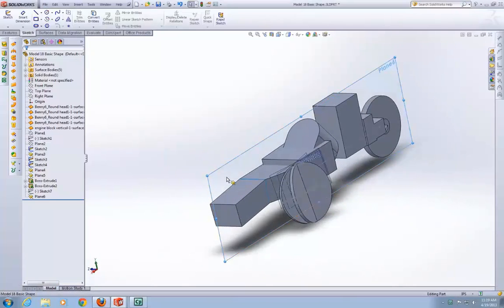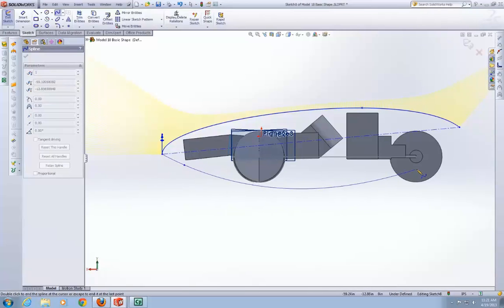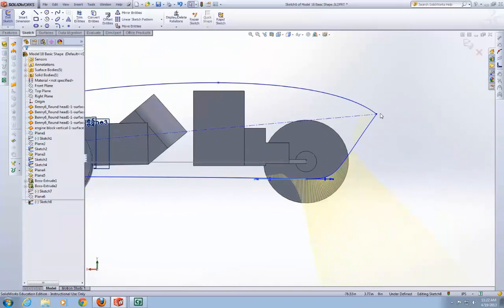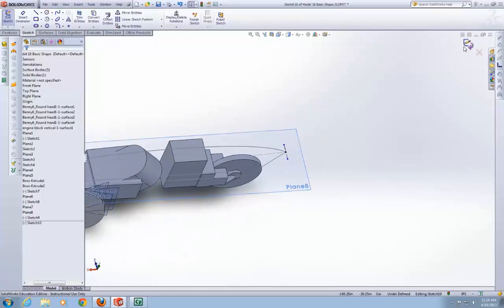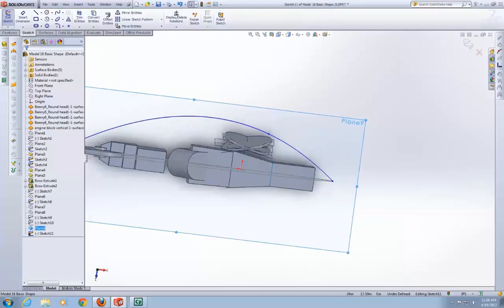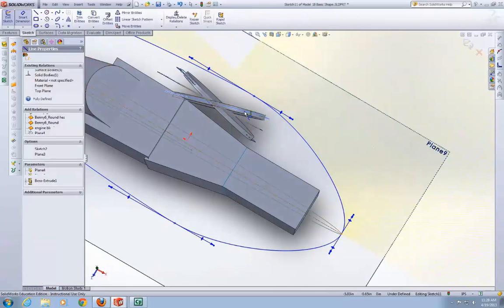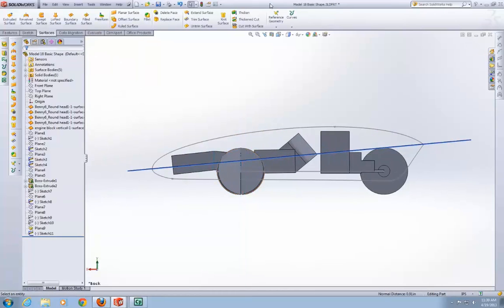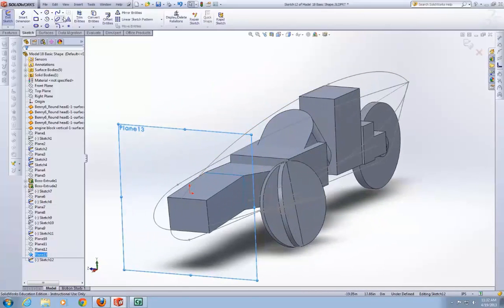Solidworks tutoral part 1 spline driven model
Solidworks tutorial for a spline driven vehicle for Cedarville's supermileage team of 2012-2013. Spline driven vehicles are the focus of this tutorial.